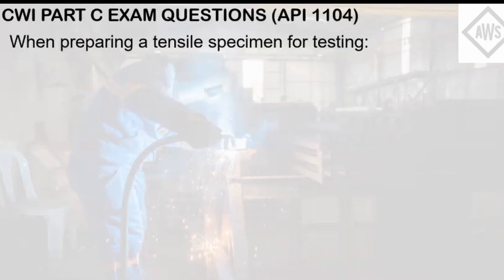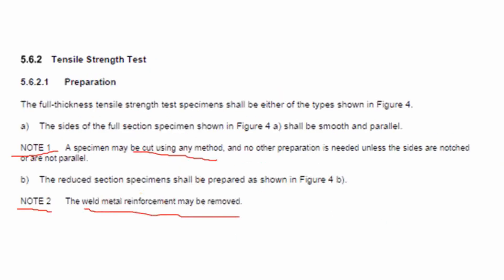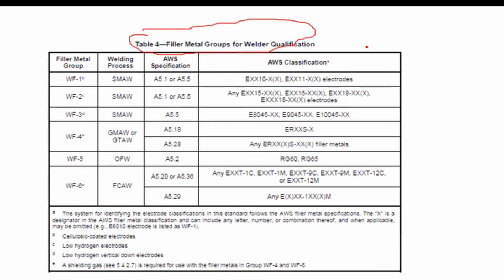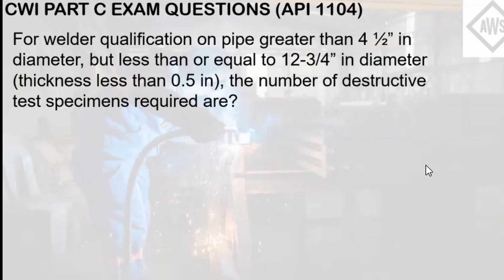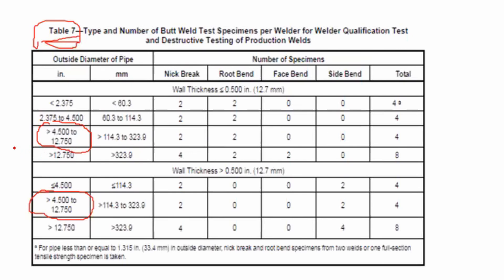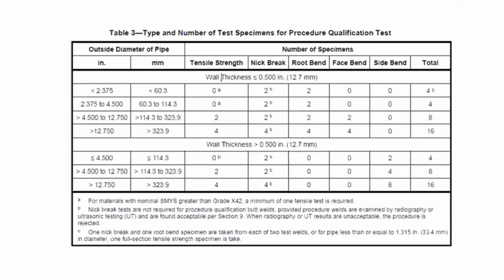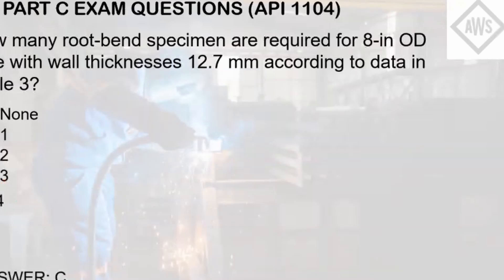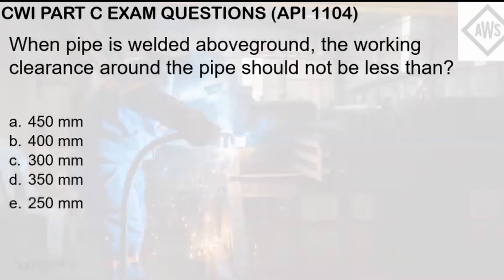CWI Part C Exam Success Made EASY with Sample Questions! - Set 1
Are you preparing for the CWI Part C exam and looking for sample questions to help you ace it? This video is designed to provide you with a comprehensive overview of the types of questions you can expect to see on the exam, as well as tips and strategies for answering them correctly. By watching this video, you'll gain a better understanding of the exam format, question types, and content, and be better equipped to pass the CWI Part C exam with confidence. Whether you're a welding inspector, engineer, or simply looking to advance your career in the welding industry, this video is a must-watch. So, what are you waiting for? Watch now and start preparing for your CWI Part C exam today!

Timestamps below!

0:36 - Question 1
1:40 - Question 2
2:57 - FREE UDEMY COURSE!
3:16 - Question 3
4:57 - Question 4
6:08 - Question 5
7:05 - BONUS Content!